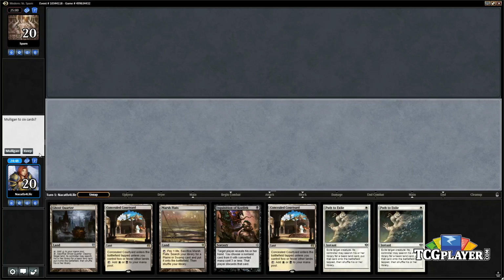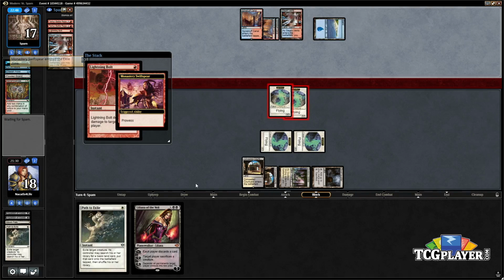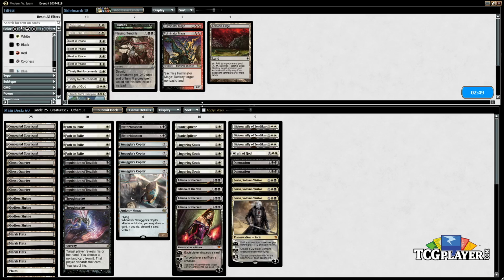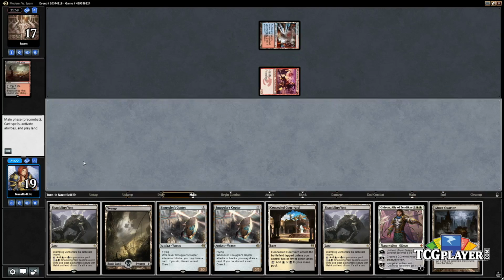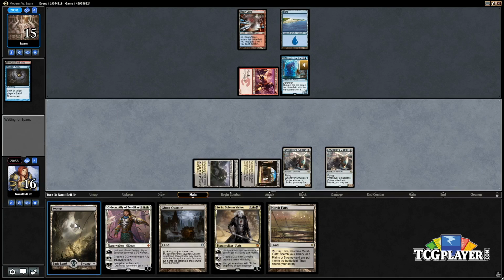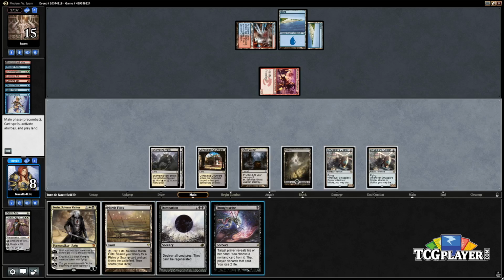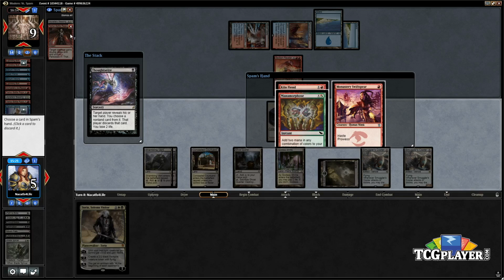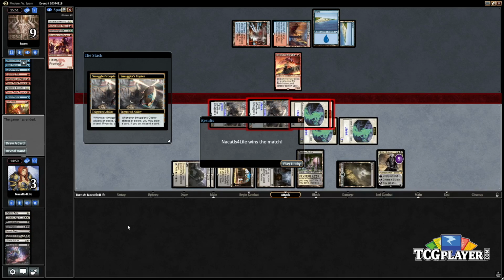[MTG] Modern Black-White Tokens | Match 3 VS Blue-Red Prowess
Craig hops in his Smuggler’s Copter and brings along his tokens in his black and white Modern deck this week.